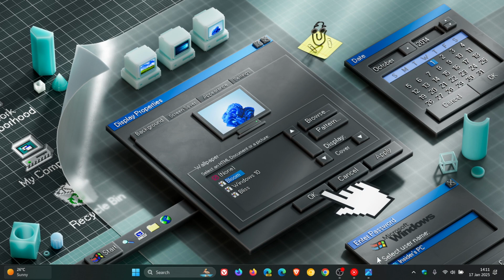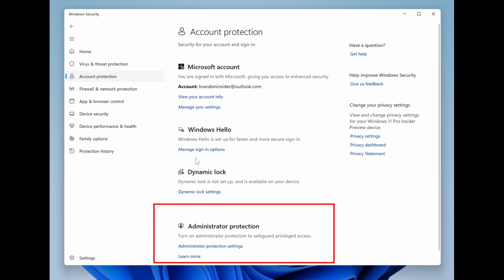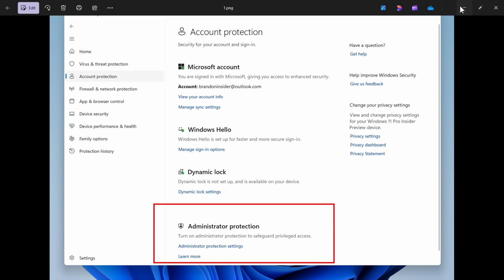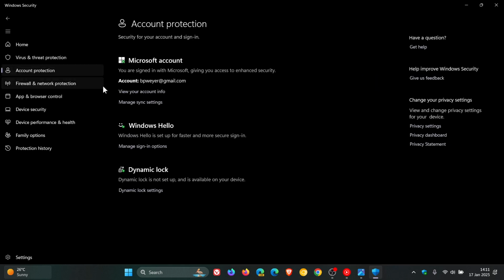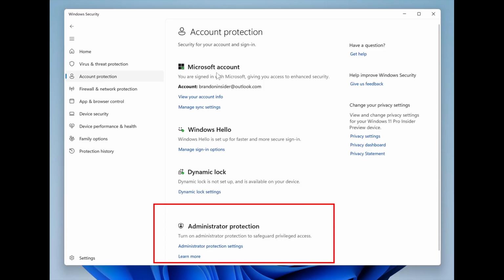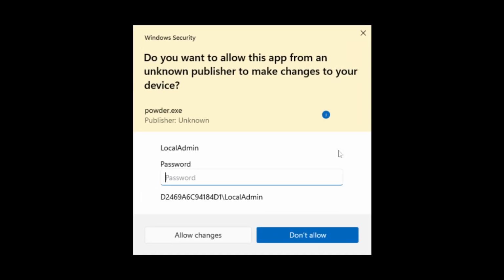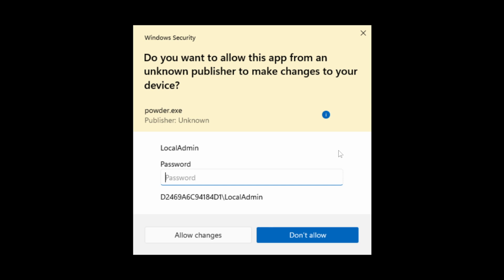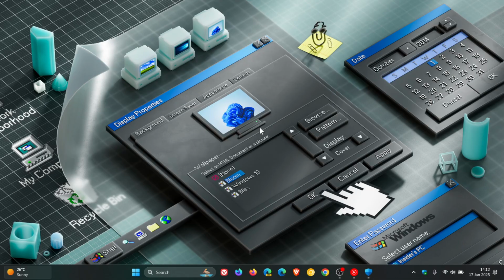What's New in Windows 11 Build 27774?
This latest Canary Channel build includes various fixes and improvements, plus a new Administrator Protection feature.